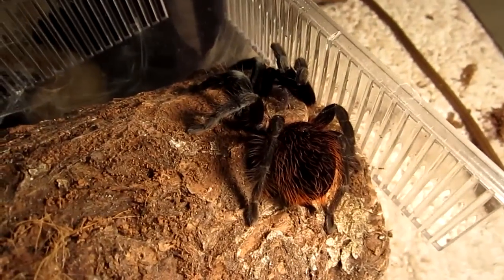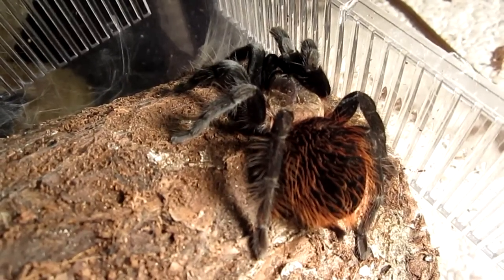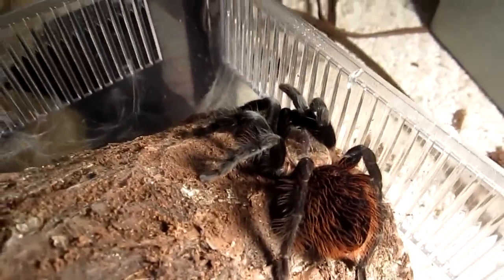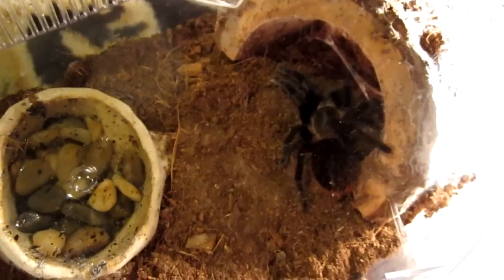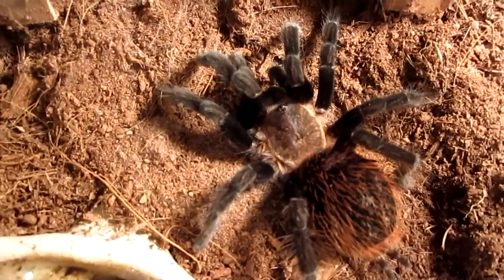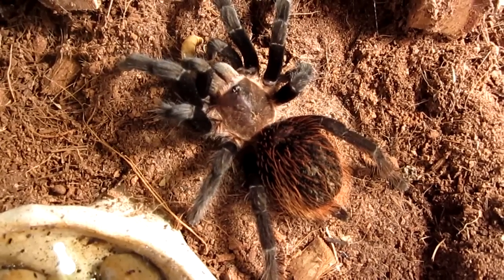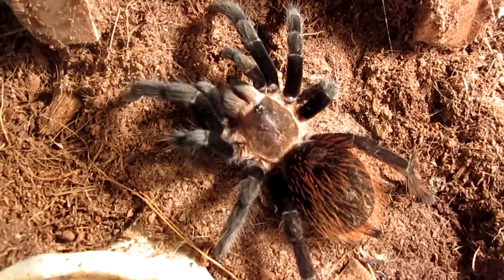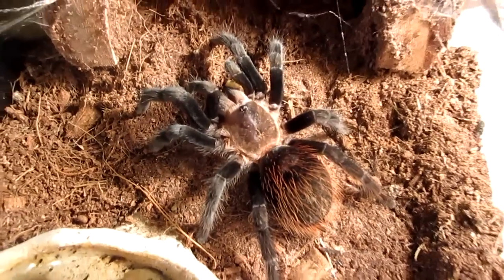Brachypelma vagans Info and Feeding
Simple tutorial.  Sorry about the lighting at first.  I make it better.